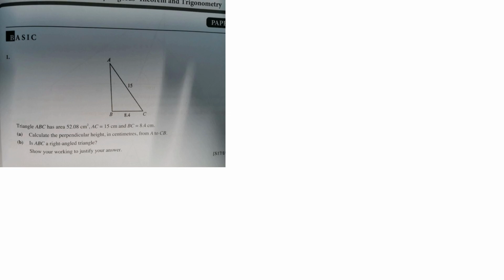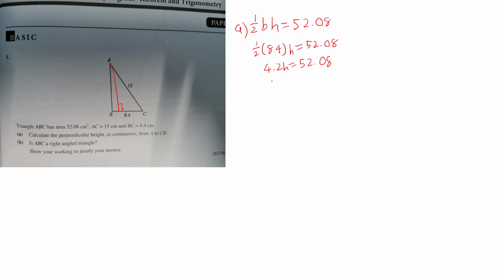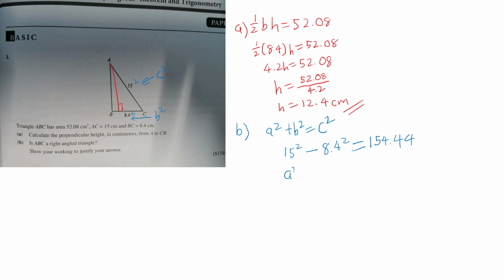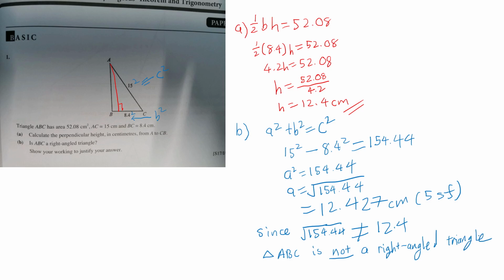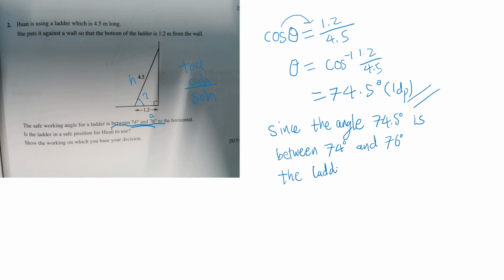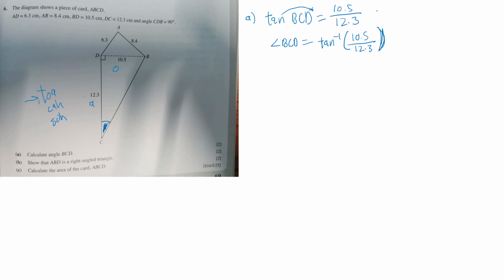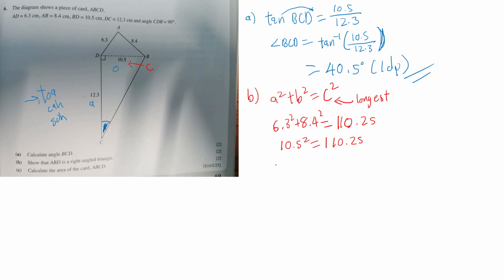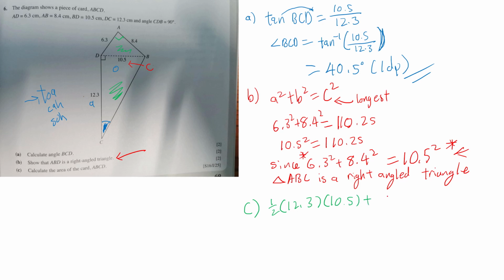Going through some Trigo TYS Qn